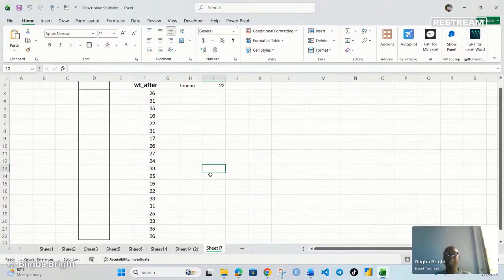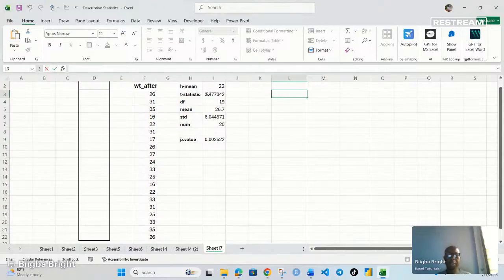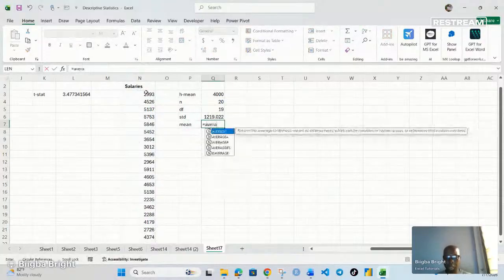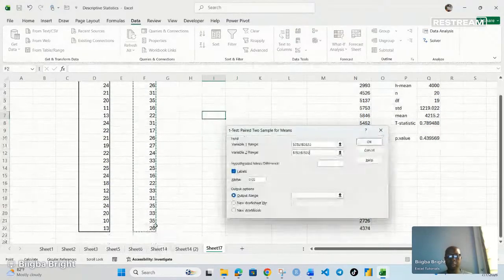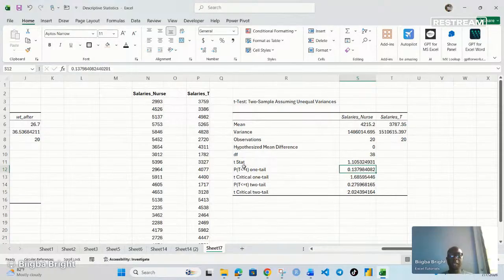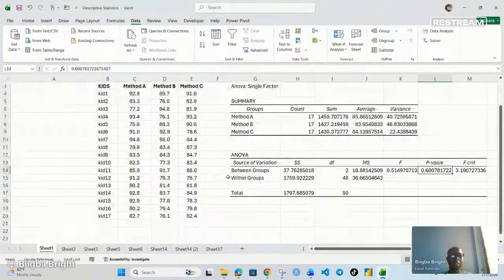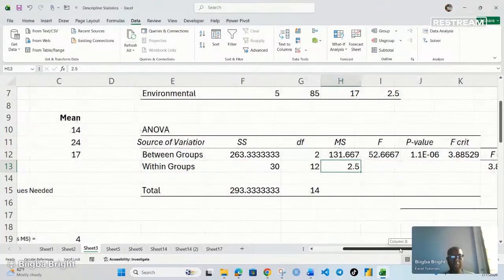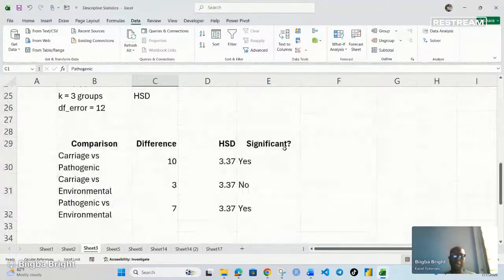Statistical Test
T.Tests and ANOVA plus HSD